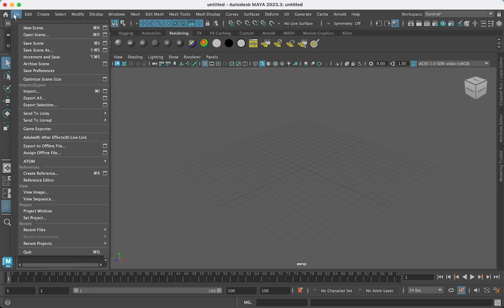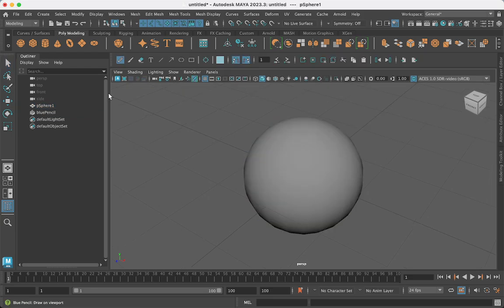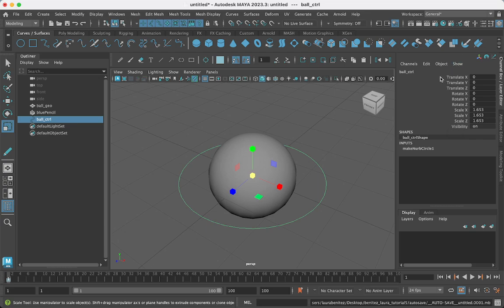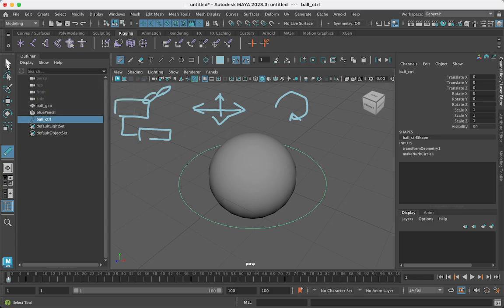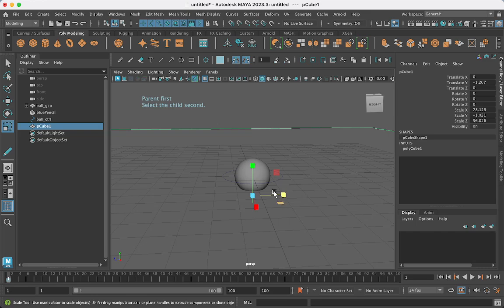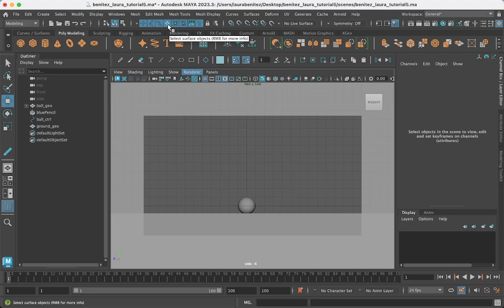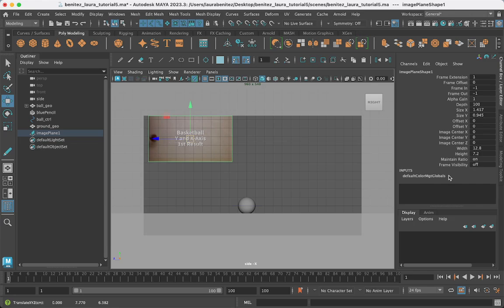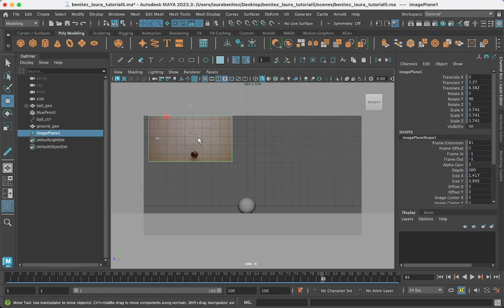Tutorial 5 | Animating the Bouncing Ball | Part 1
Animating the Bouncing Ball